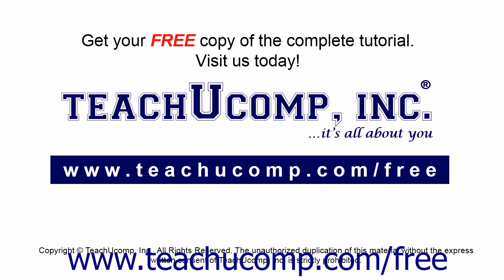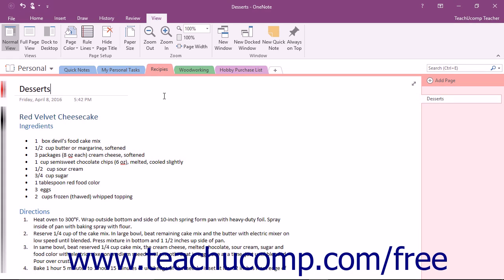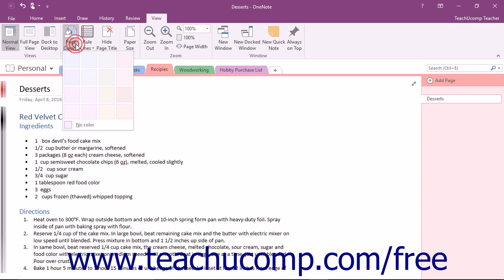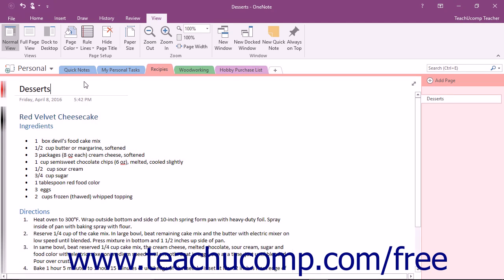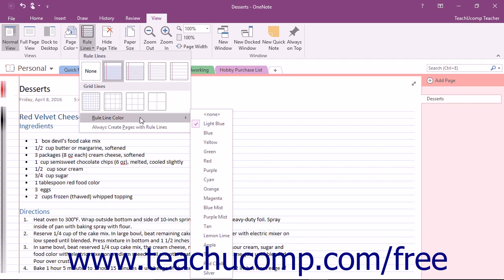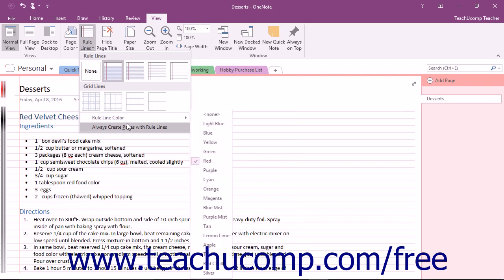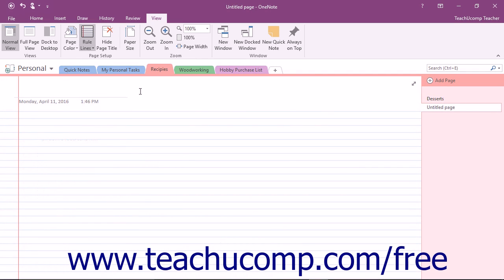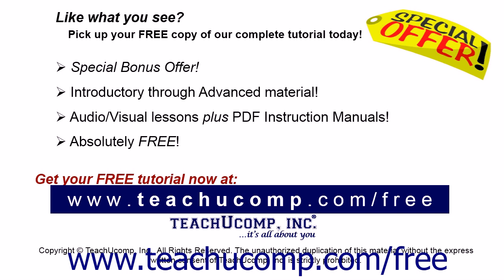OneNote 2016 Tutorial Formatting Page Backgrounds Microsoft Training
Learn about Formatting Page Backgrounds in Microsoft OneNote A clip from Mastering OneNote Made Easy. - the most comprehensive OneNote tutorial available. Visit us today!